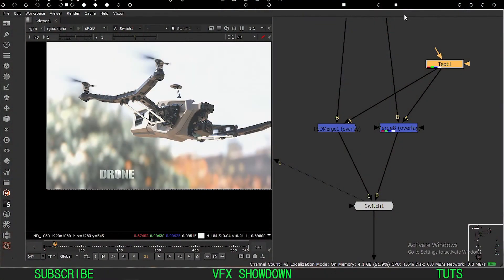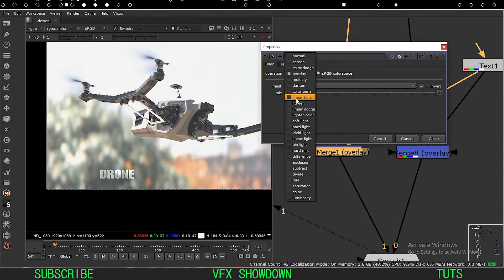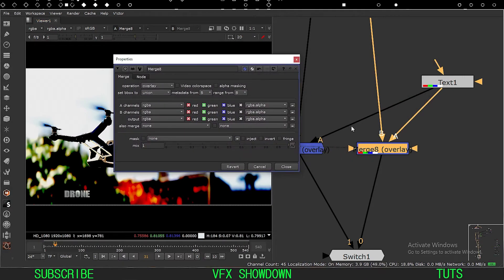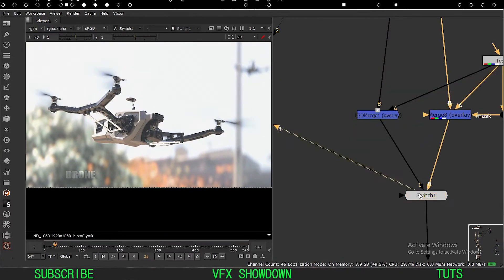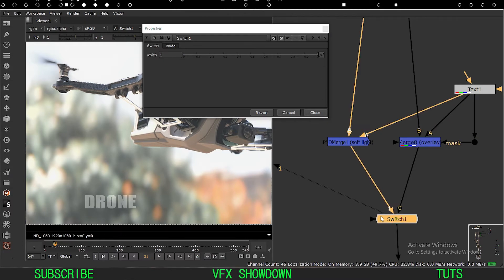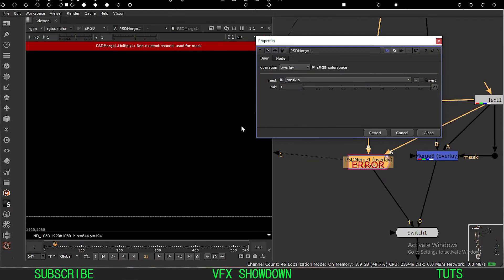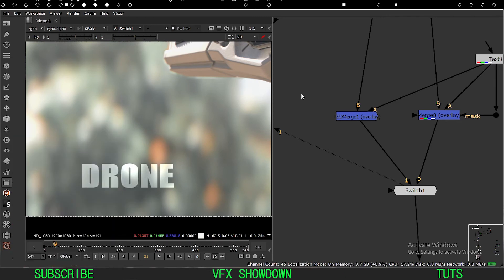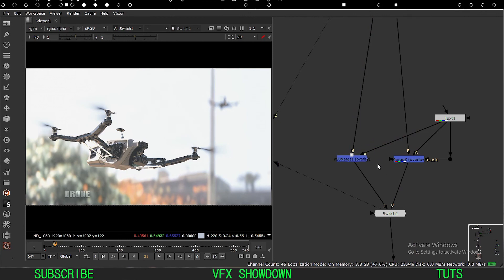Photoshop Blending Mode in Nuke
Photoshop Blend Mode in Foundry Nuke Quick tip!